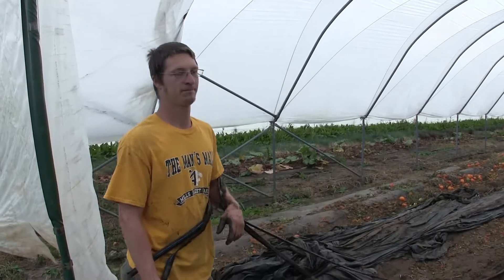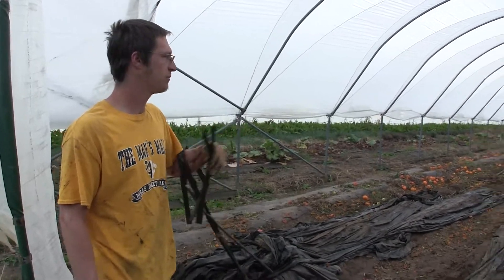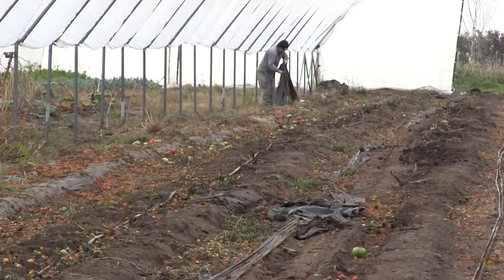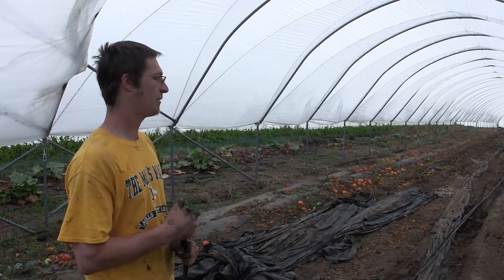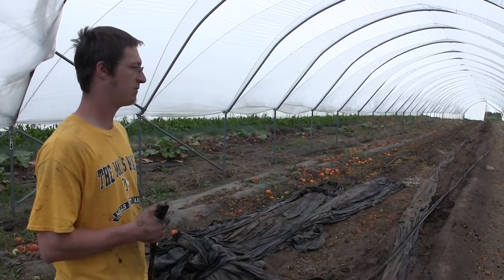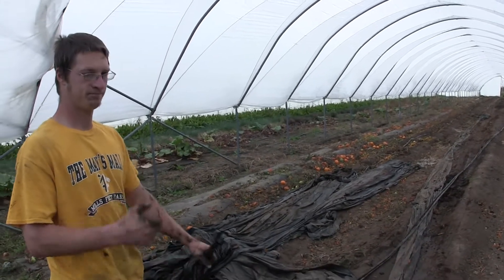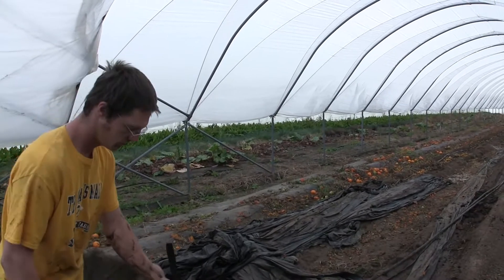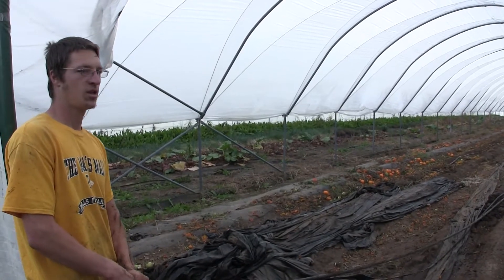JenEhr 2015-10-15 Tomato Wrap Up with Logan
Logan describes how the tomato hoop house gets ready for the winter months and the amount of work it takes to produce tomatoes in summer.